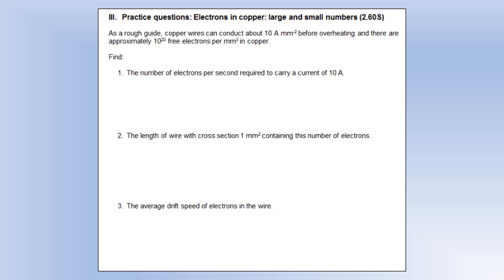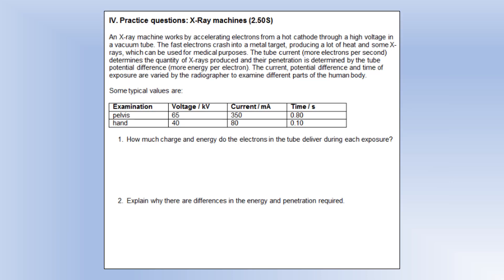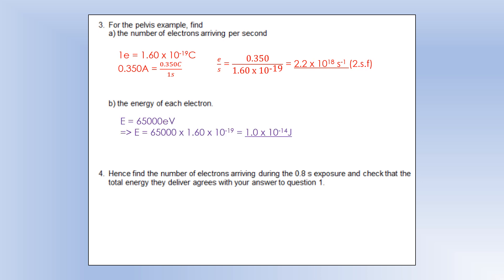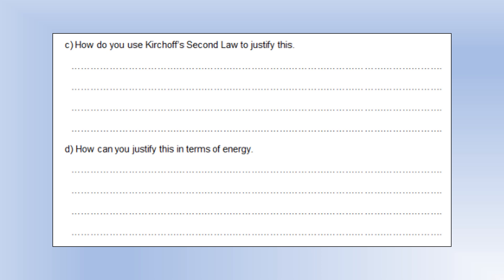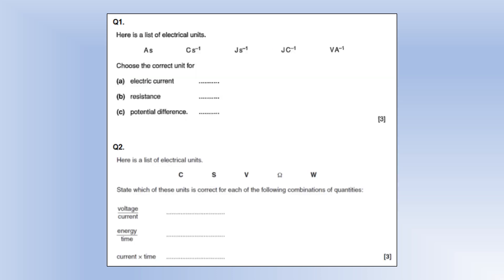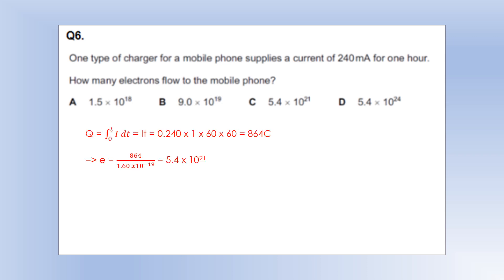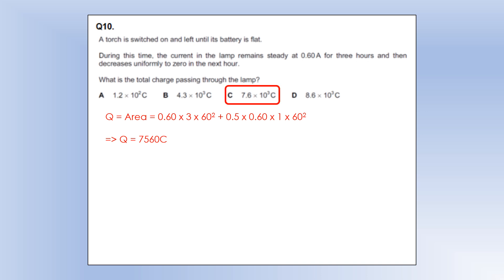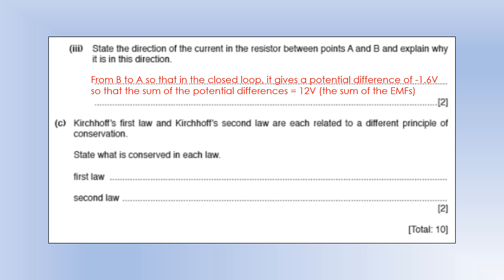Pre-U Physics: Electricity Booklet 1 Section A and B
Worked solutions to questions on charge, energy and Kirchhoff's Laws.